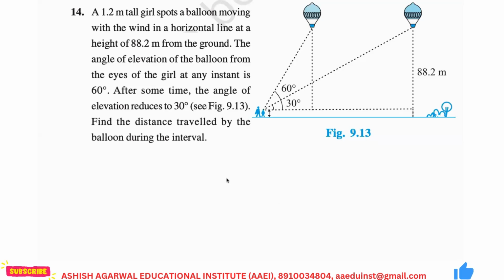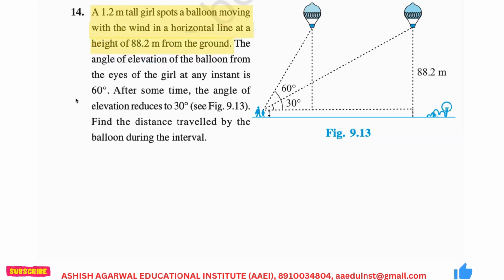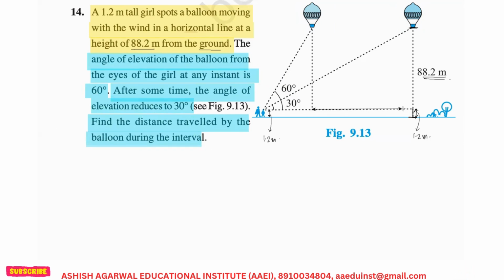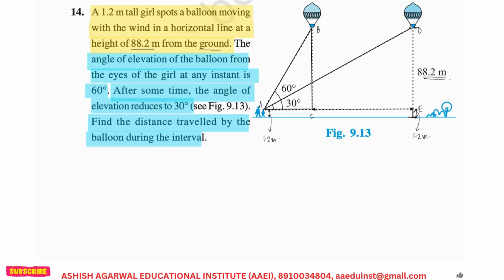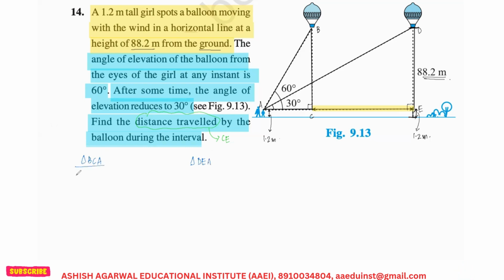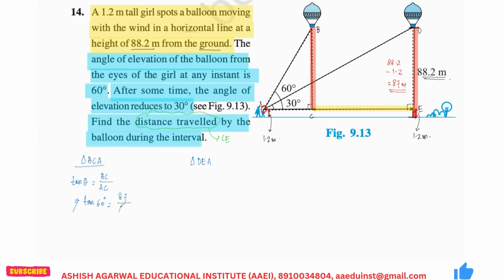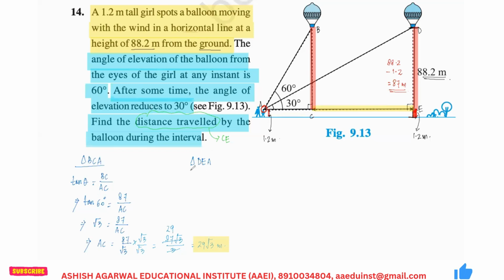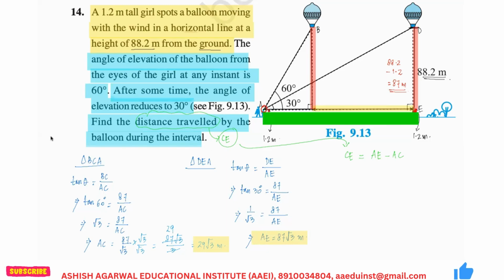NCERT Q14 CBSE 10 APPLICATION OF TRIGONOMETRY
A 1.2 m tall girl spots a balloon moving with the wind in a horizontal line at a height of 88.2 m from the ground. The angle of elevation of the balloon from the eyes of the girl at any instant is 60°. After some time, the angle of elevation reduces to 30° (see Fig. 9.13). Find the distance travelled by the balloon during the interval.